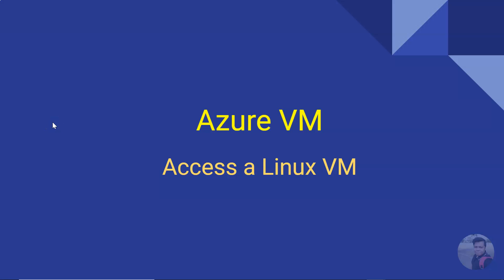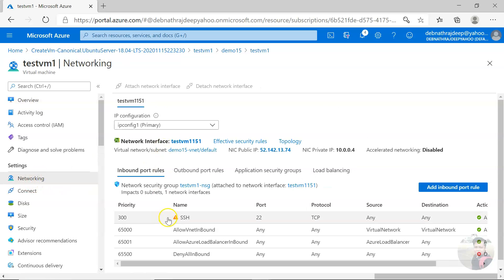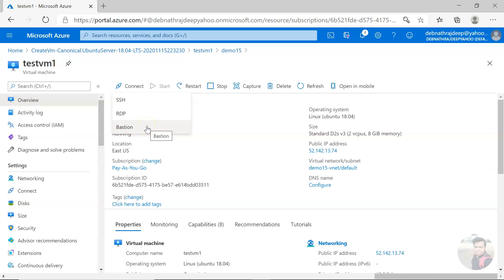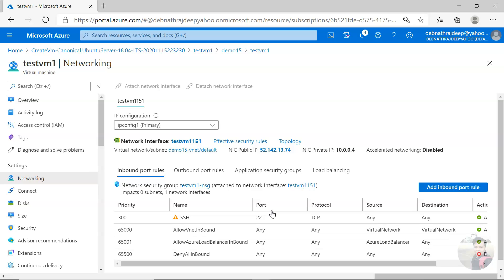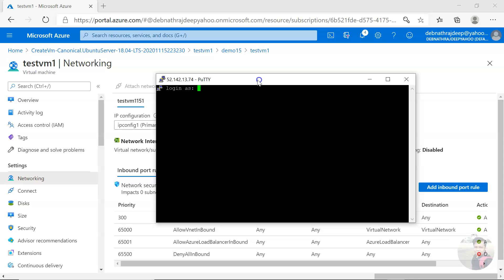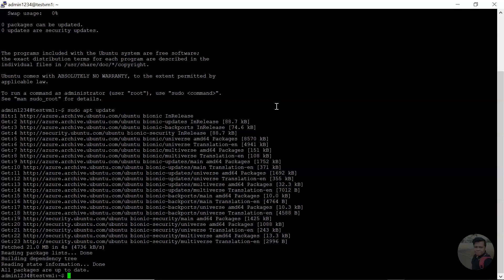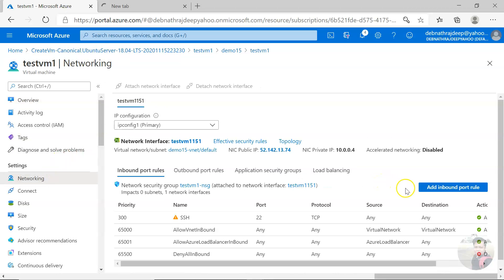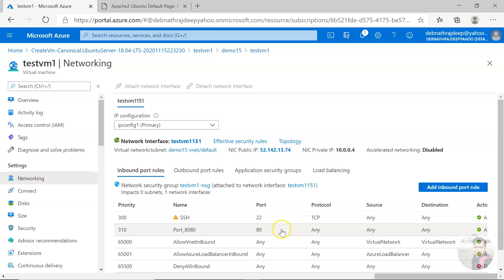How to connect to Azure Linux VM